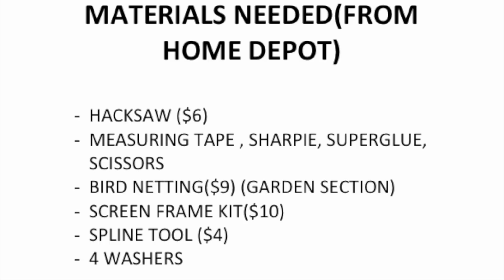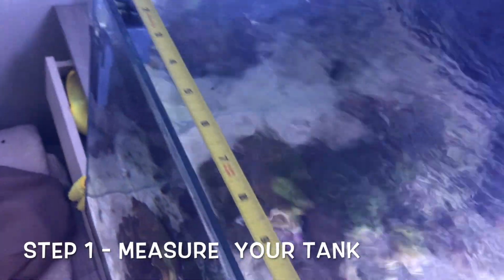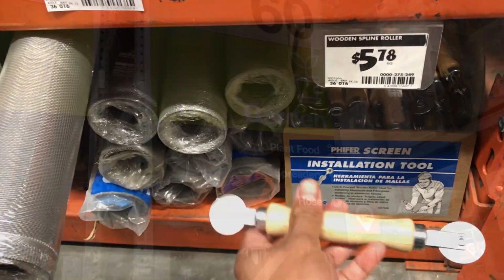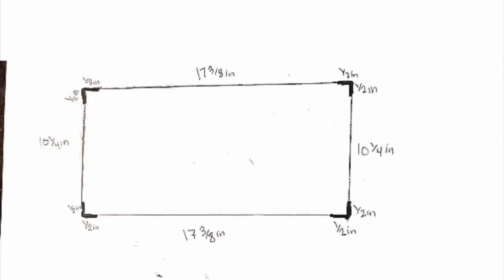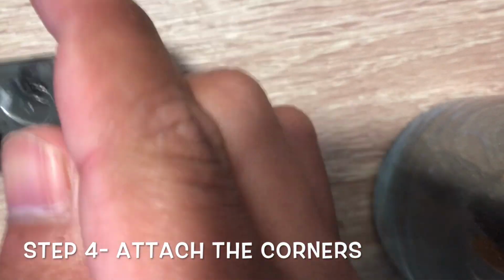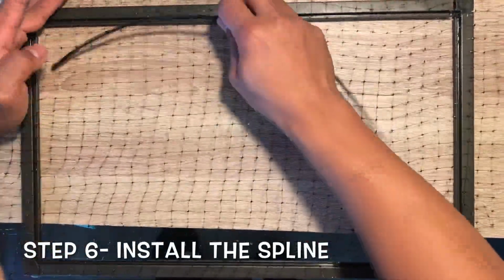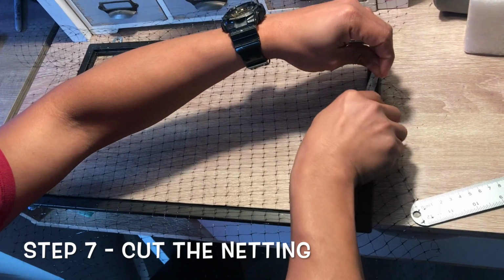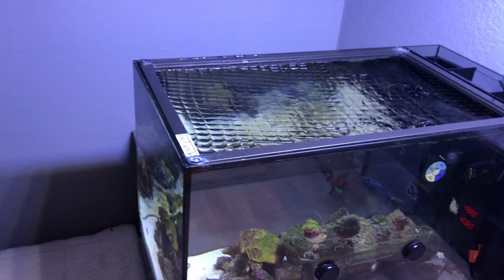DIY MESH LID !!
Building a mesh lid for my fluval 13.5 with hardware I purchased at the Home Depot. A easy mod for my fluval 13.5. Enjoy the video !!